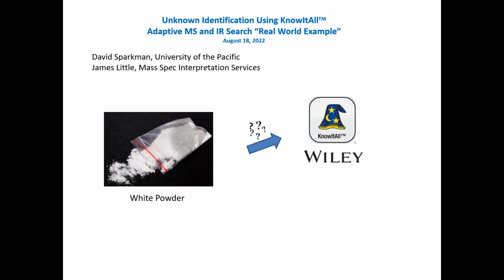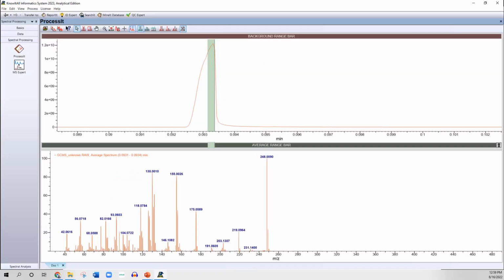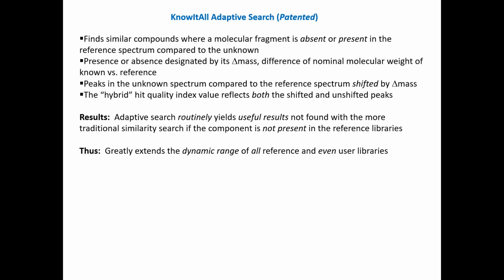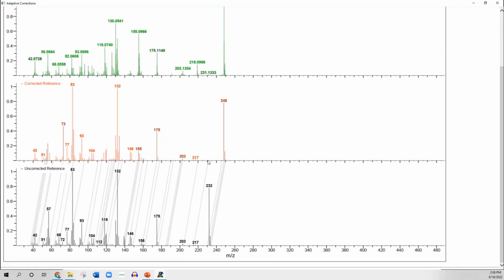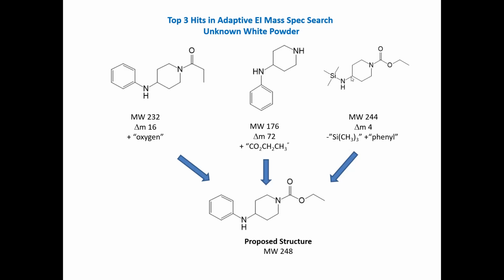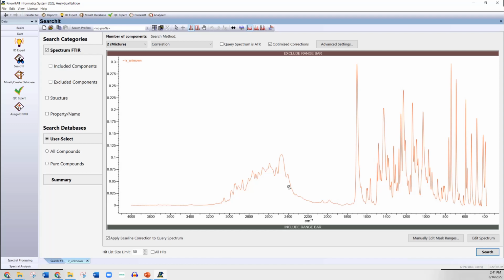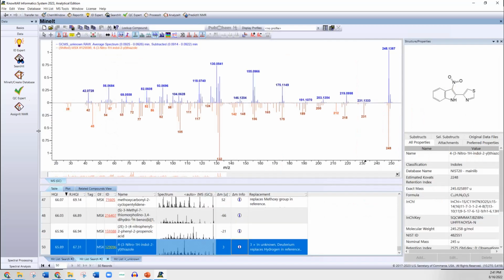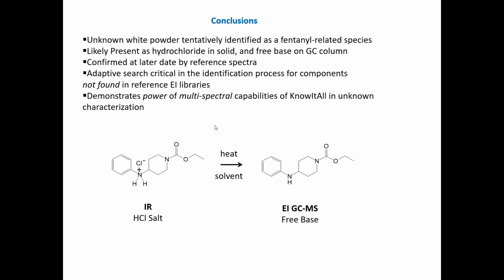Identification of Fentanyl-Related Species by Wiley Adaptive MS and IR Searches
The newly developed Wiley Adaptive search greatly extends the coverage of all mass spectral libraries for the identification of unknowns.  In addition, the use of orthogonal IR increases the confidence in tenative identities proposed by the mass spec search results.